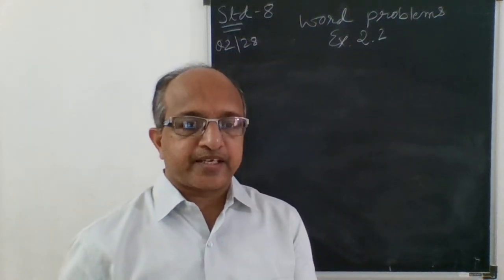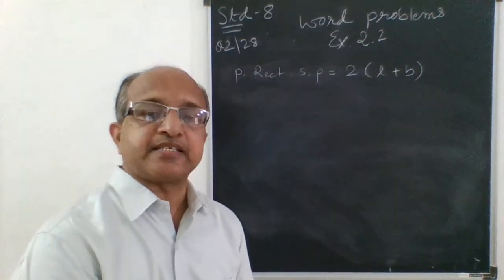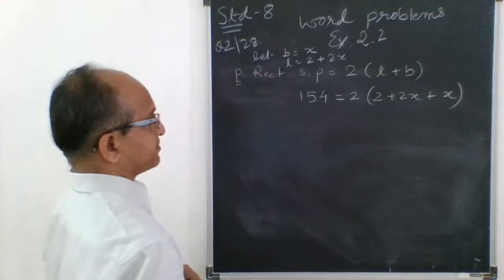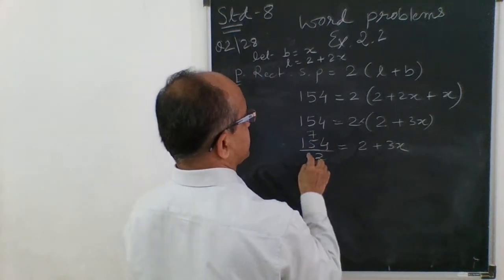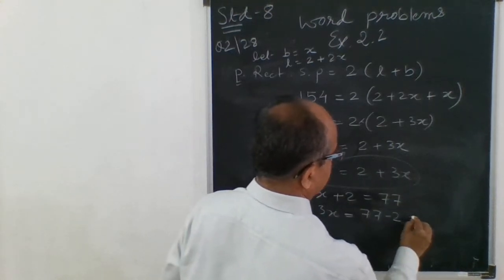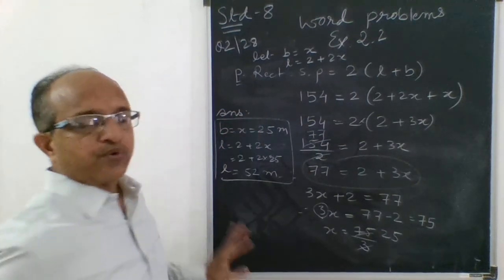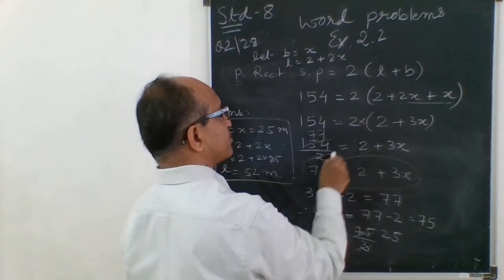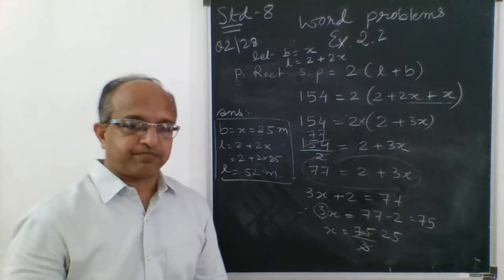8 Maths Linear eqn Word Problems Q2 Ex2 2 part 6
Grade 8, Maths, Linear equation in one variable, the perimeter of a rectangular swimming pool is 154m. Its length is 2 m more than twice its breadth, What are the length and breadth of the pool, Q2 of exercise 2.2 of linear equation in one variable